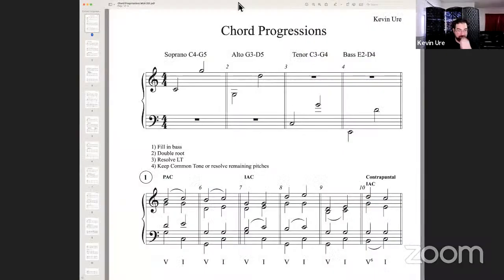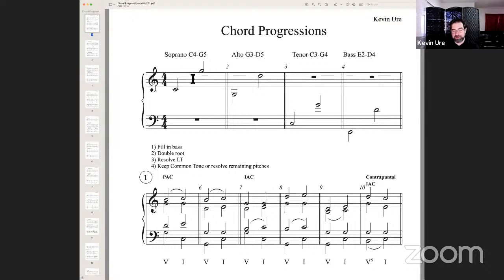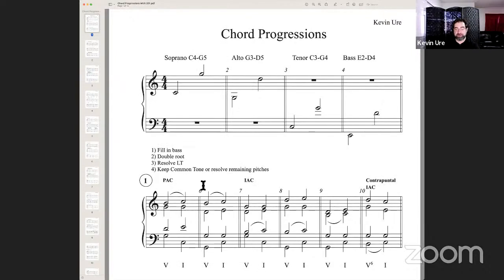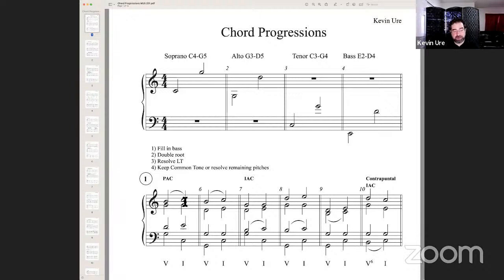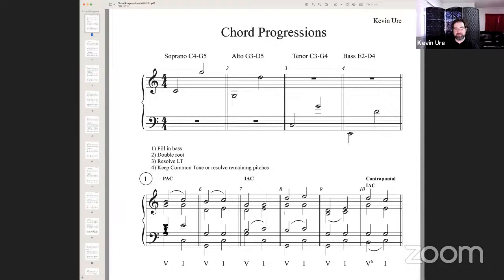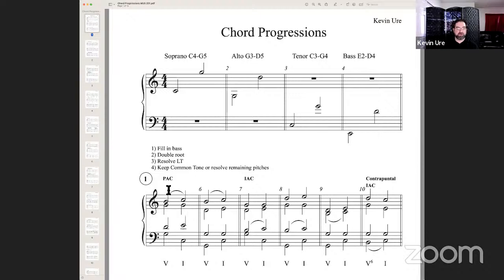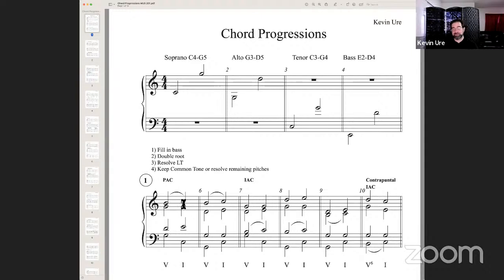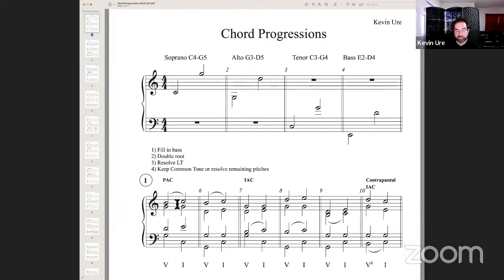Vocal Ranges and Authentic Cadences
🎵 Download the Daily Routines and Mirror Exercises for $1.95 (Costs go toward helping pay for hosting fees)